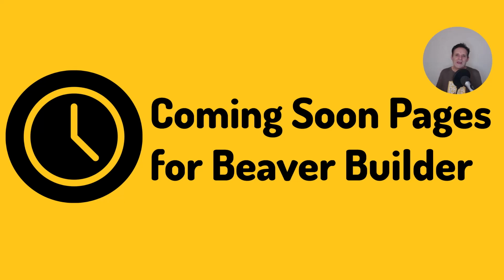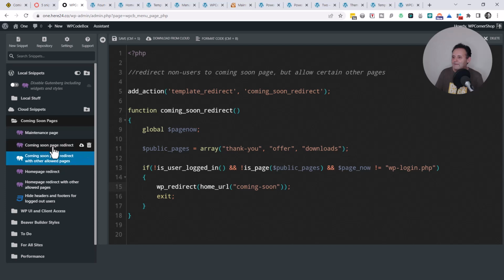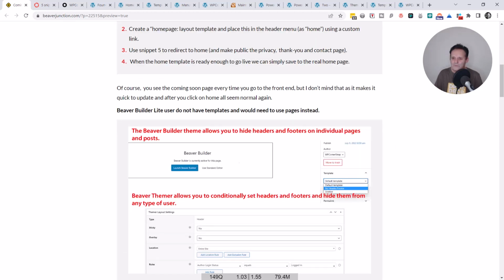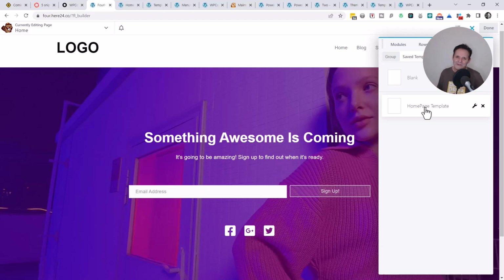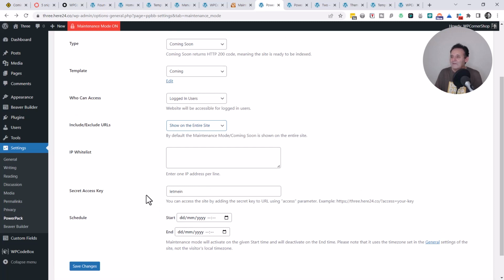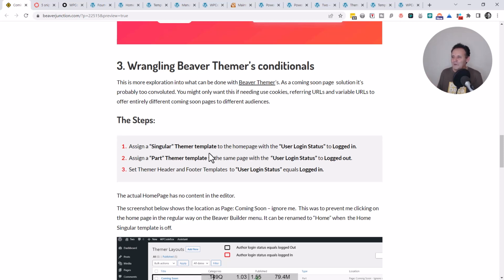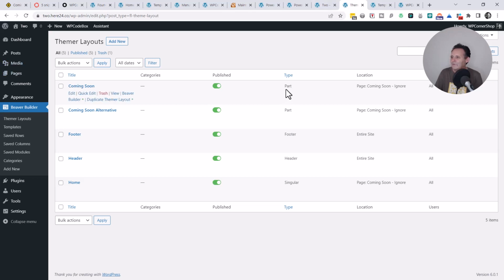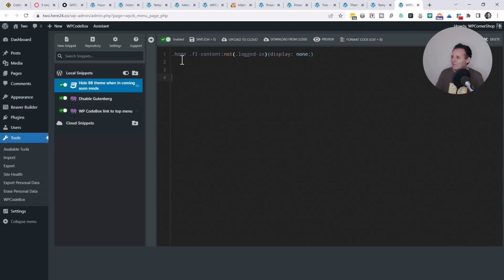Coming Soon Pages for Beaver Builder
Coming soon pages with and without plugins.